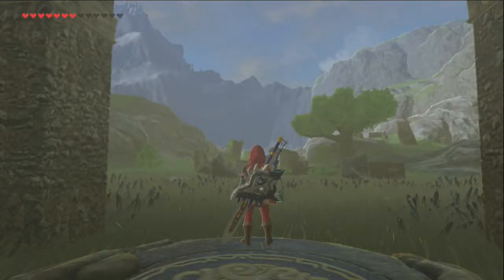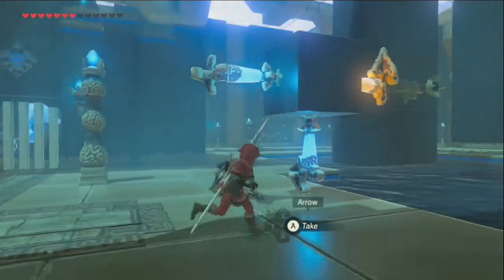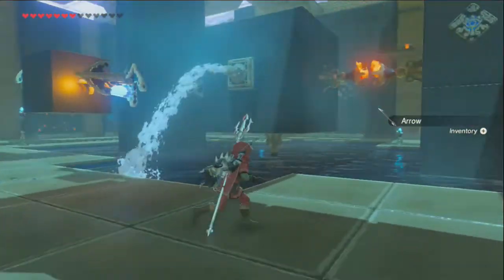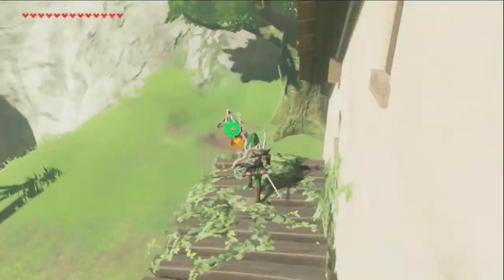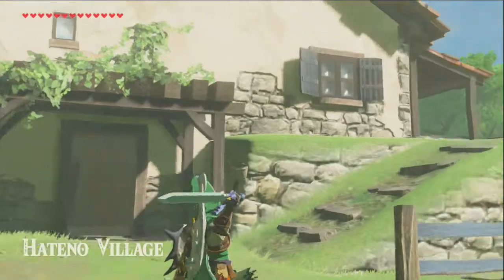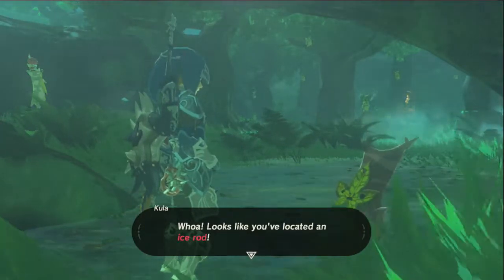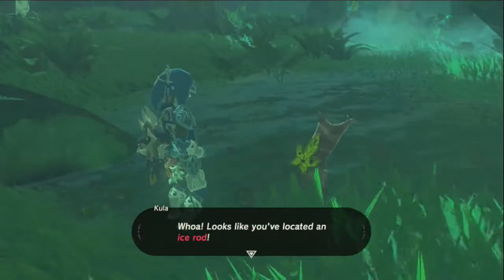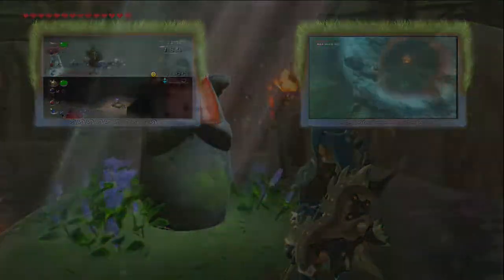Breath of the Wild: #54 - "Building Intensifies"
"Ha hoo ha hraa ha haa HRAAAAAAAAAGHGHGHG HAAA!"

==MY INFO==

EQUIPMENT
Microphone: Blue Yeti
Recorded with: Elgato Gaming Capture HD/Audacity
Editing Software: Power Director 14 Ultimate